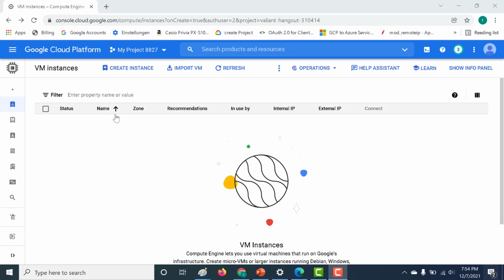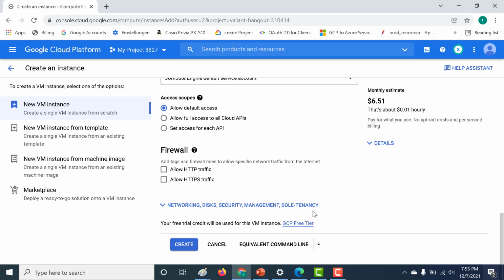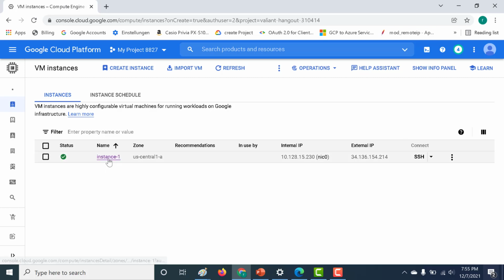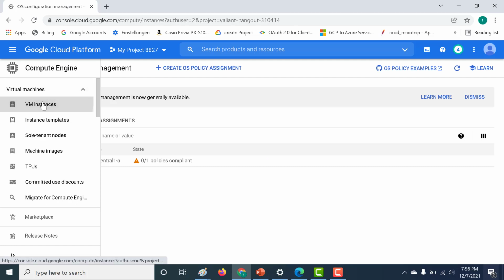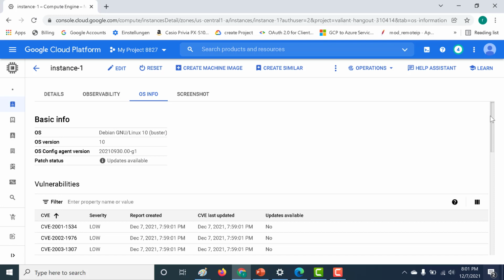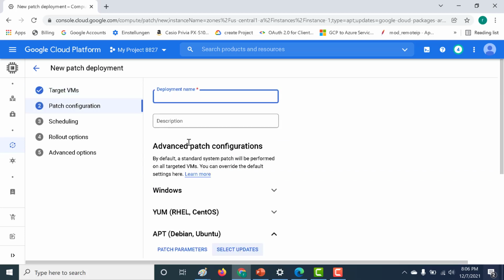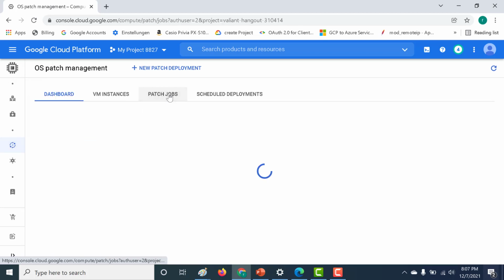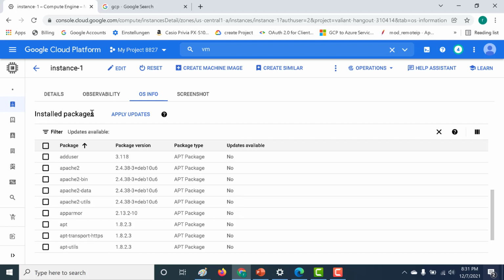What is OS Info in GCP ?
OS info is a new feature that blends all the feature of VM manager into a single instance